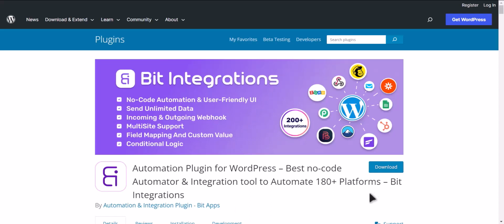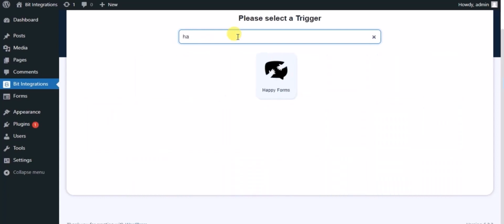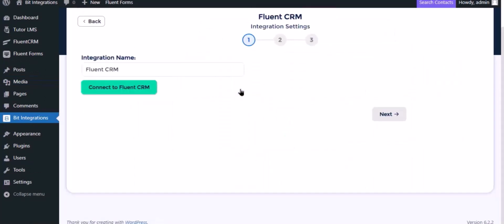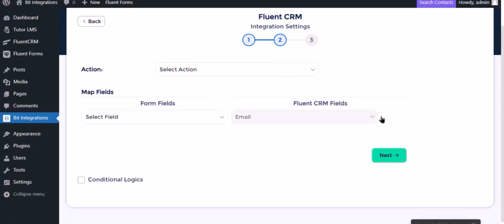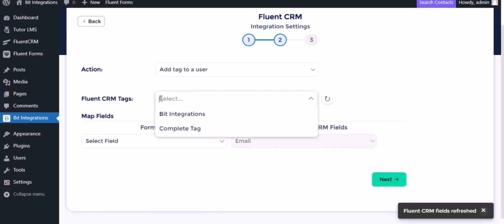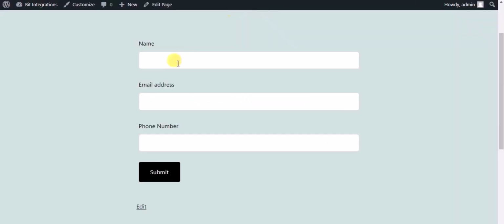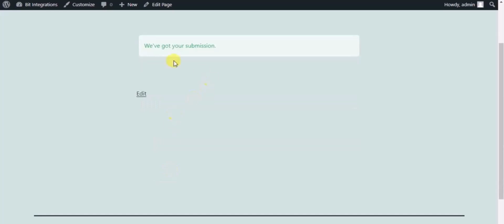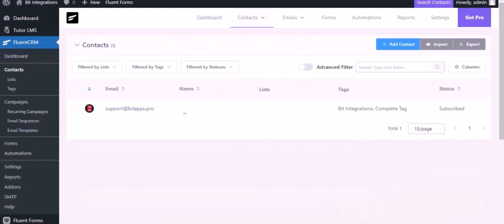Integrating Happyforms with FluentCRM | Step-by-Step Tutorial | Bit Integrations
🔗 Integrate Happyforms with FluentCRM | Bit Integrations Tutorial

📌 Elevate your email marketing and customer relationship management game with our tutorial on integrating Happyforms with FluentCRM. In this video, we walk you through the seamless process of connecting these two powerful tools using the Bit Integrations WordPress plugin.

Discover how to enhance your lead generation and communication strategies by integrating Happyforms with FluentCRM. Unlock the potential of targeted campaigns, personalized interactions, and efficient data management with the power of seamless integration.

About FluentCRM:
FluentCRM is a robust customer relationship management plugin for WordPress, designed to streamline email marketing, lead tracking, and customer engagement. With its advanced features and intuitive interface, FluentCRM empowers businesses to build meaningful relationships with their audience.

Key Highlights of the Tutorial:
✅ Integration of Happyforms with FluentCRM using Bit Integrations WordPress plugin.
✅ Optimize your lead generation and email marketing workflows for better engagement.
✅ Experience the power of seamless data synchronization for personalized customer interactions.

Ready to take your email marketing and CRM strategies to the next level? Join us in this tutorial to learn how the Bit Integrations plugin empowers you with efficient data management and enhanced customer engagement.

Elevate your email marketing efforts with Happyforms and FluentCRM integration! 👍